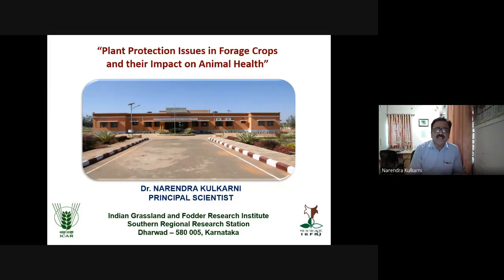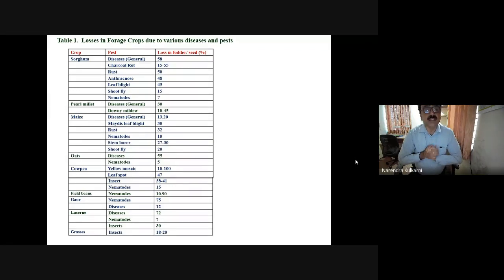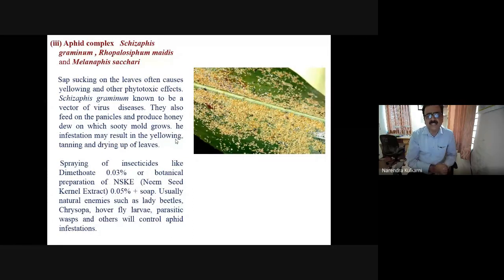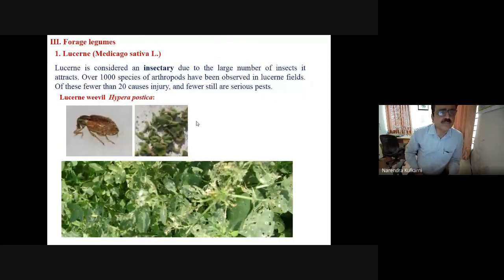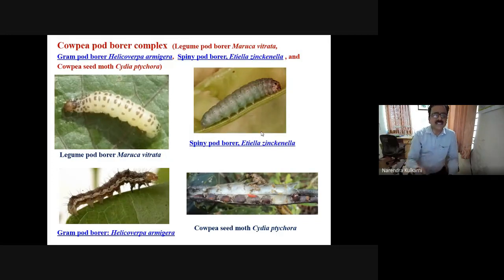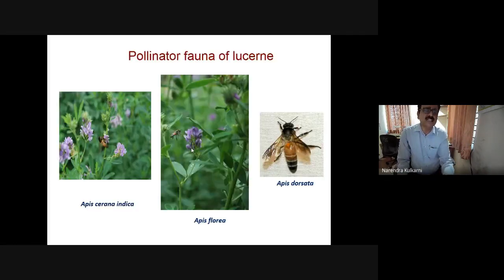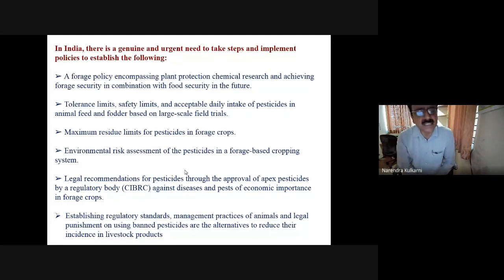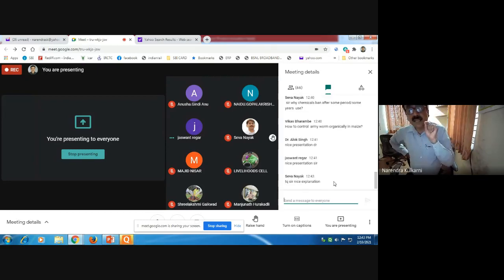Plant Protection Issues in Forage Crops and Their Impact on Animal Health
Dr. Narendra Kulkarni, Principal Scientist,
ICAR-IGFRI-SRRS, Dharwad